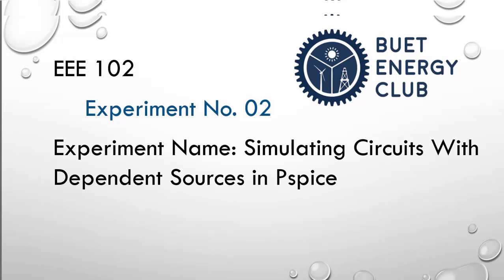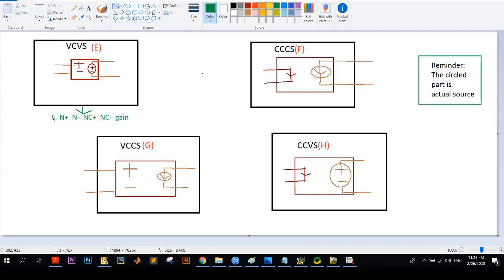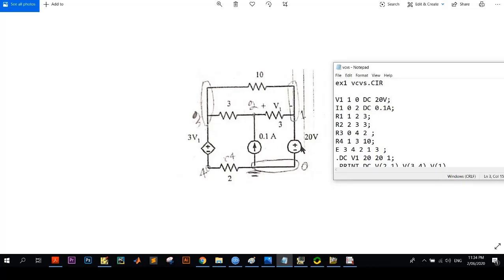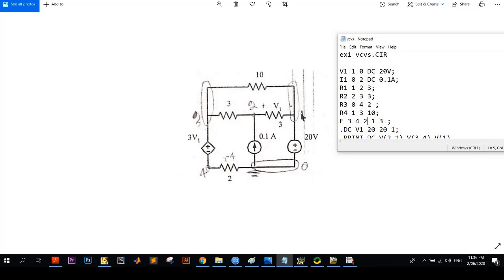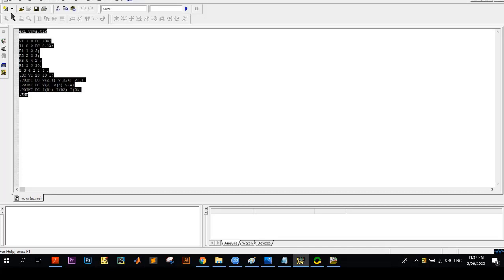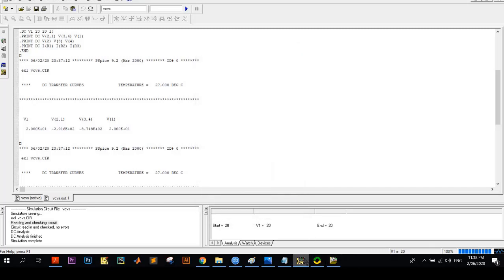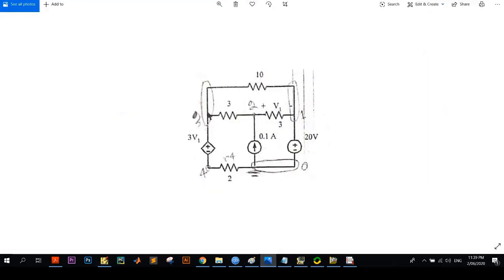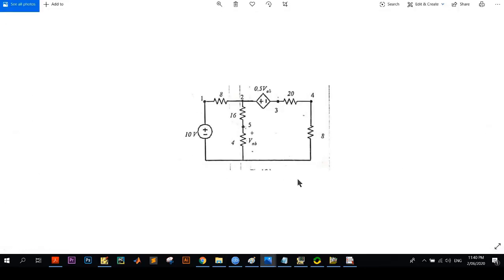EEE 102 - Experiment: 2 Prob: 1| Simulating Circuits with Dependent Sources in PSpice | VCVS Netlist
This video is based on experiment 2 of EEE 102 course. In this video, different parts of controlled sources are introduced. Also their particular symbols and how to use them in netlist are discussed. A voltage controlled voltage source is simulated in a circuit in this video.
This video is created by Md. Jahidul Hoq Emon (Student ID- 1706017), Dept. of EEE, BUET.